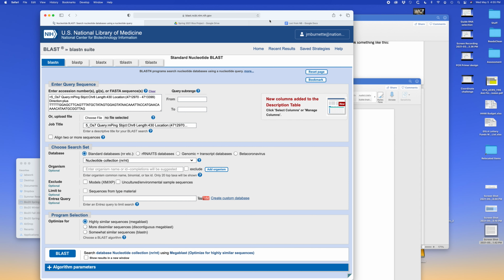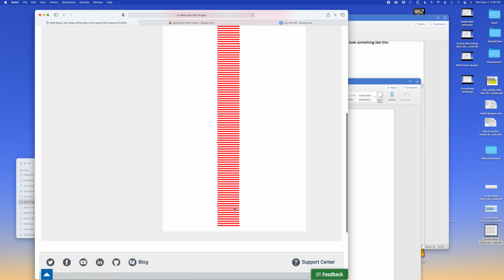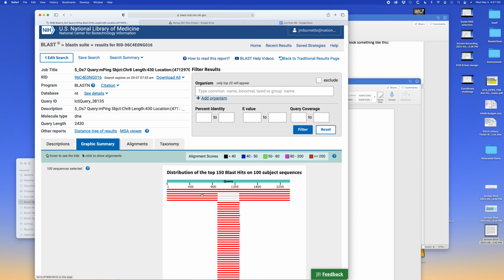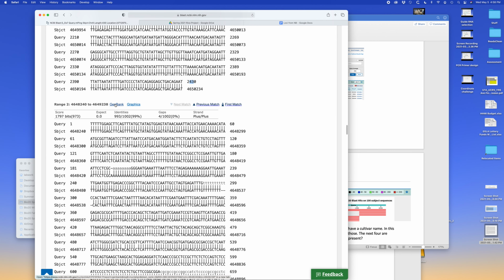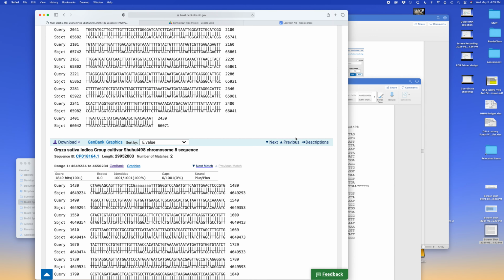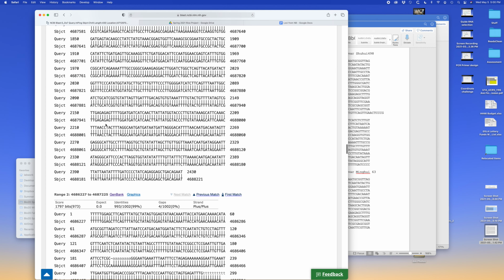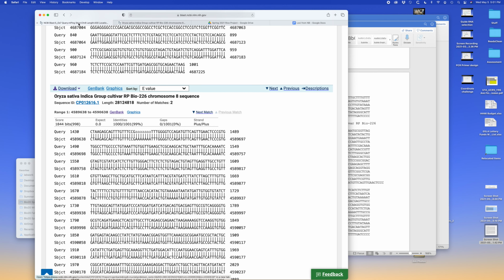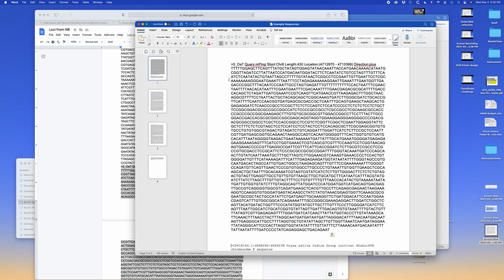Rice sequence analysis Part 1